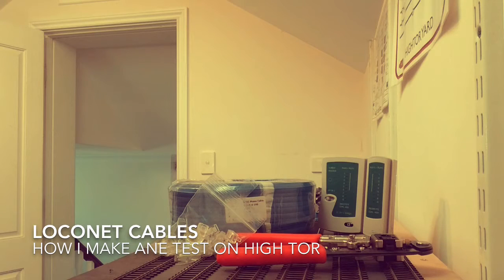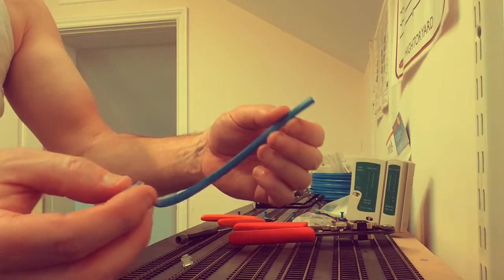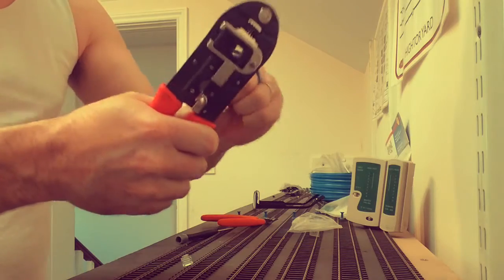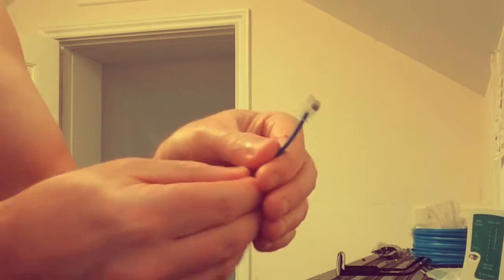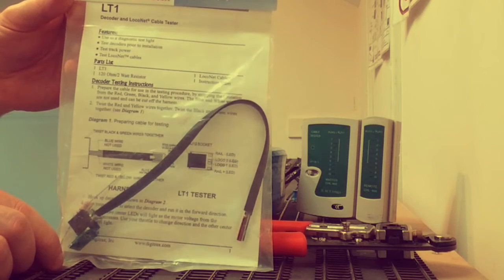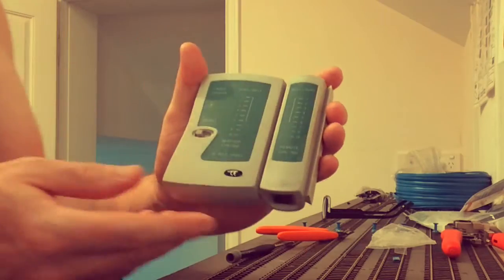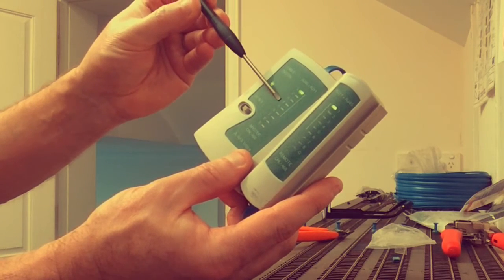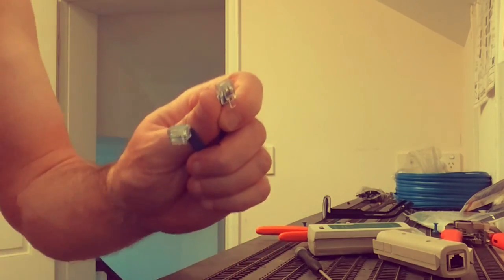Making and Testing Digitrax Loconet Cables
How I make and test cables for the High Tor layout using RJ12 plugs and 6P6C telco cable